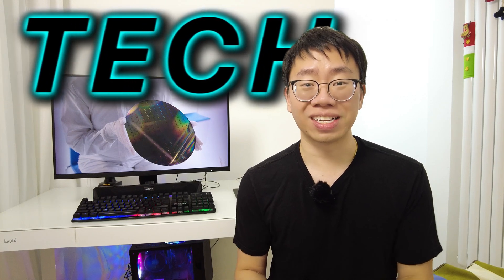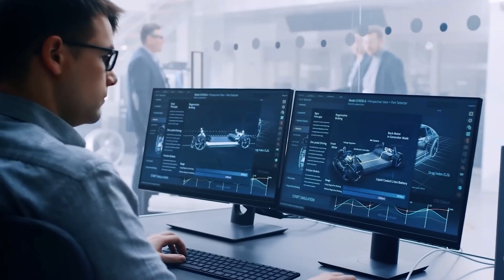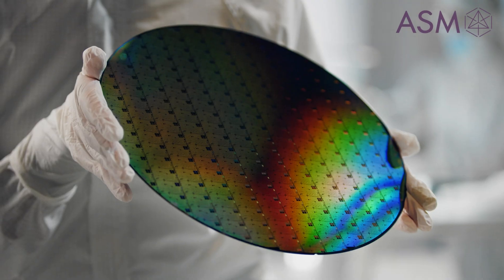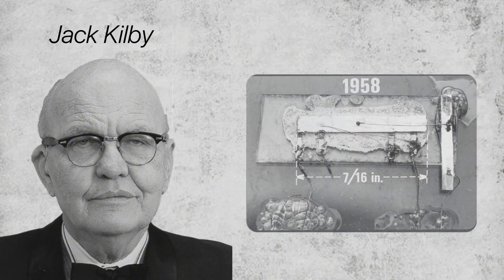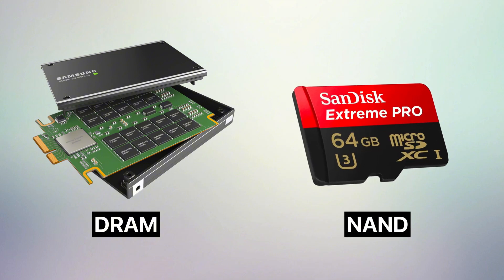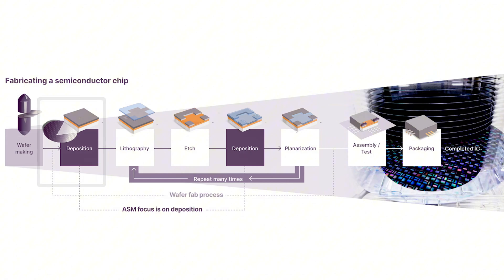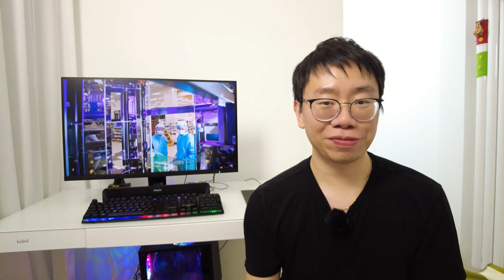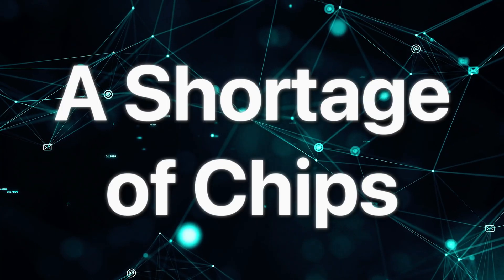Why More Mechanical Engineers Should Work in Tech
In this video, I'll be explaining what the technology industry IS and IS NOT and why it's crucial for more mechanical engineers to work in this exciting and dynamic industry. I'll also share my effective strategy for breaking into tech based on my experience working on smartphones in Silicon Valley.